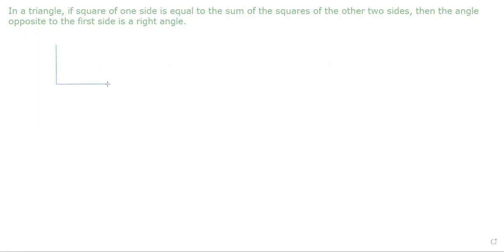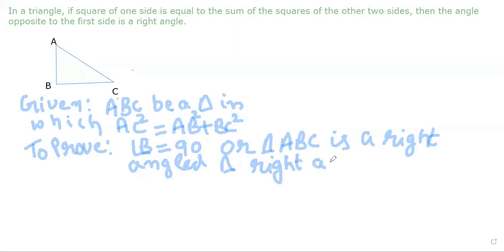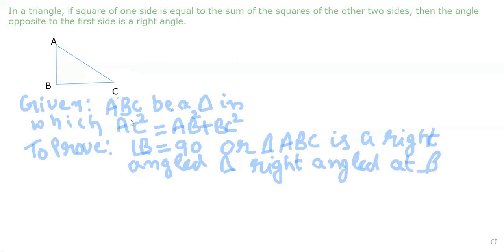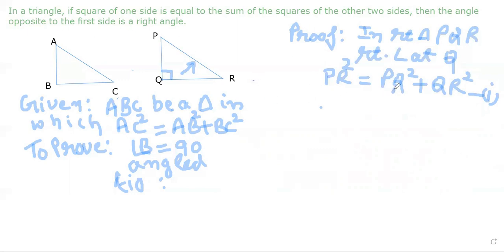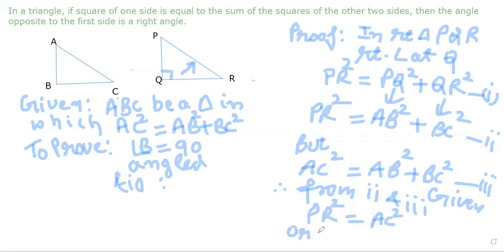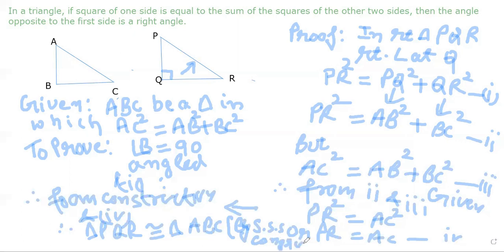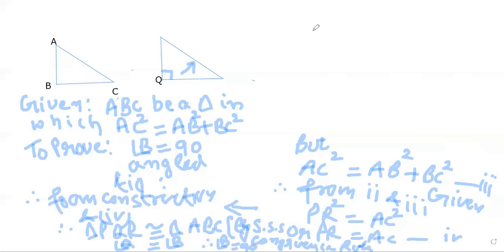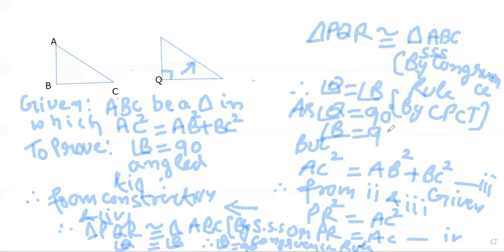CONVERSE OF PYTHAGORAS THEOREM SIMILAR TRIANGLES CLASS X